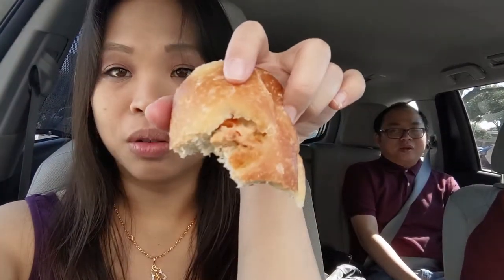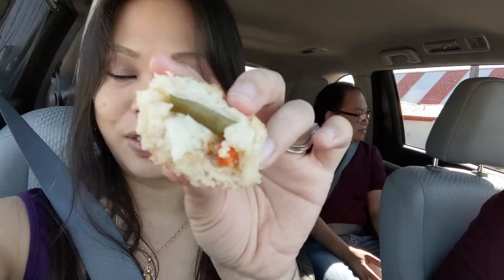VEGAN BAKED GOODS - Reverie Bakery (REVIEW) | Fooding With Lana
Hi guys! Today, we stopped in at Reverie Bakeshop for an on-the-go breakfast on our way to the Dallas Farmers Market.

What we got:
Vanilla Glazed Donut
Strawberry Sprinkles Donut
Pistachio Macaron
Pumpkin Spice Macaron
Chik'n Pot Pie Kolache

Reverie Bakeshop
1930 N Coit Rd #140

Click that subscribe button and notification bell for weekly cooking videos of yummy and simple vegan foods that I make for meals at home and the lifestyle my family lives as vegans!

Cooking With Lana: my favorite vegan recipes
Eating With Lana: mukbangs and storytime
Fooding With Lana: trying new vegan foods and restaurants
Living With Lana: family vlogs

I hope you guys enjoy and please feel free to let me know if there’s any foods you’d like me to make, foods you'd like me to try, and/or places you'd like me to go!